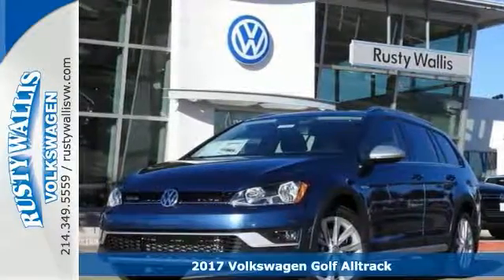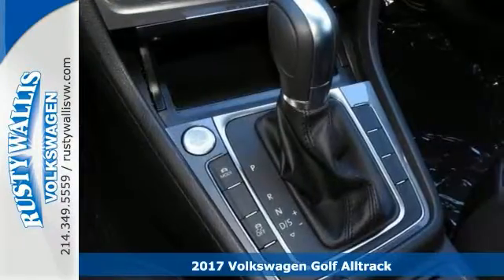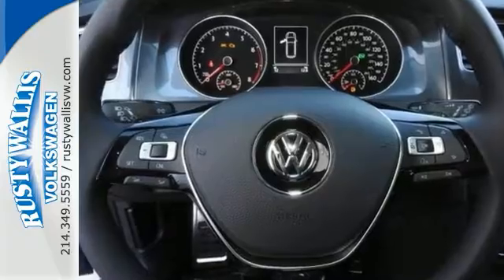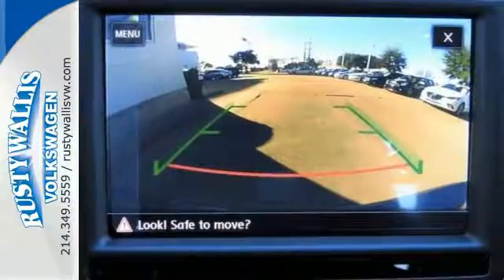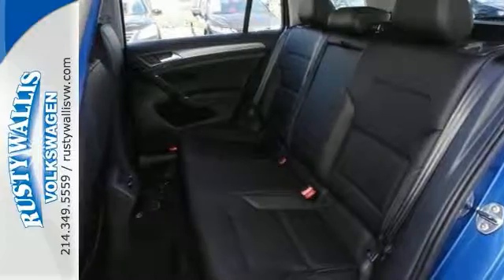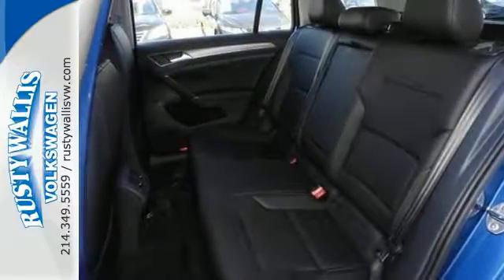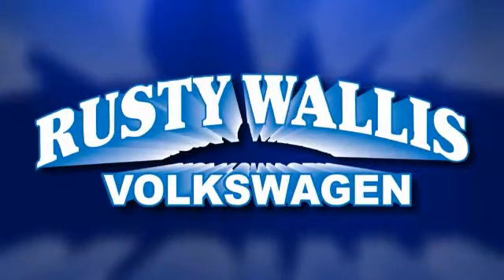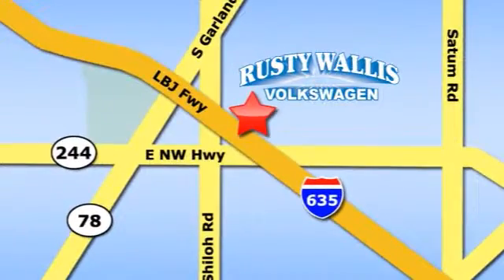New 2017 Volkswagen Golf Alltrack Dallas TX Garland, TX V170323 - SOLD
Year: 2017
Make: Volkswagen
Model: Golf Alltrack
Trim: SE
Engine: 4 Cyl - 1.8 L
Transmission: Automatic
Color: Blue
Interior: Black
Stock #: V170323
VIN: 3VWH17AU2HM518059
If you're looking for comfort and reliability that won't cost you tens of thousands then come check out this wagon today. This fantastic Volkswagen Golf Alltrack is just waiting to bring the right owner lots of joy and happiness with years of trouble-free use. Price may include dealer cash And/Or VCI financing: Price includes Owner loyalty to qualifying customers. Our prices are based on financing with VCI..

Address:
12635 LBJ Freeway